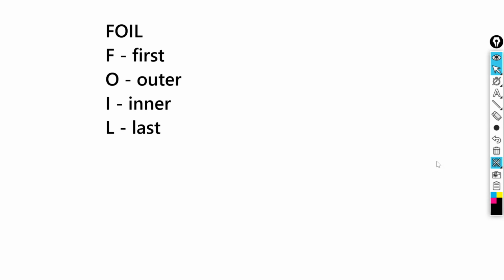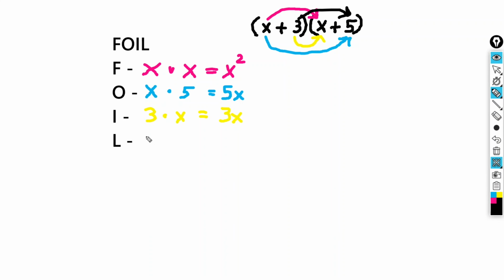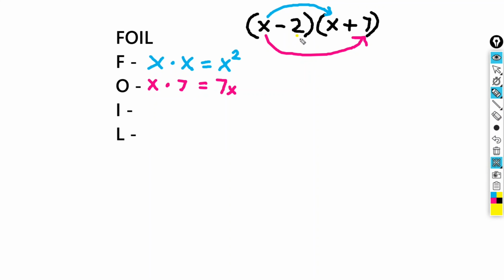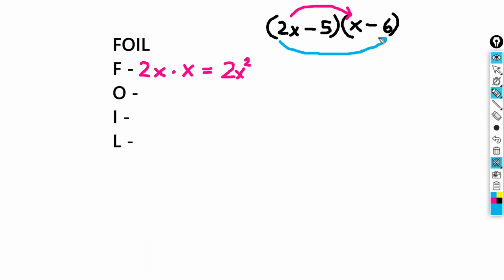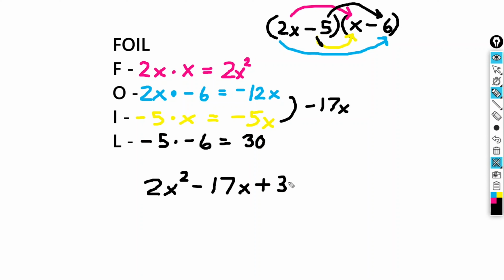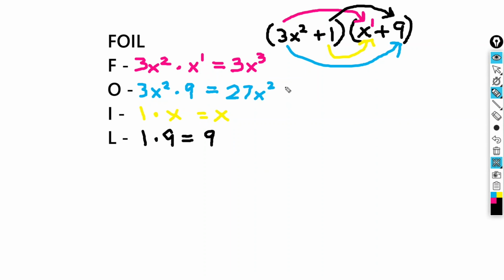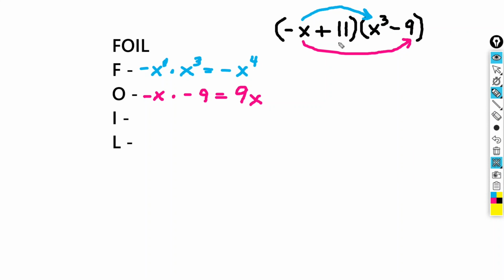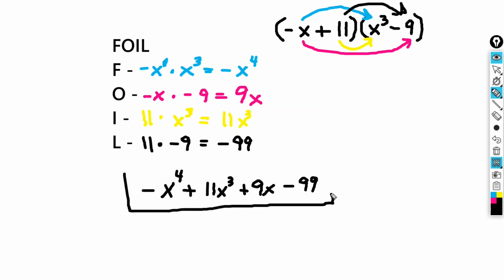FOIL - Multiplying Two Binomials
In this video, I show you how to multiply two binomials using the FOIL method. FOIL is a way of multiplying two binomials and stands for first, outer, inner, last. This refers to the order in which you multiply terms in the binomial!

I show you how to use FOIL to multiply binomials with five math problem examples!